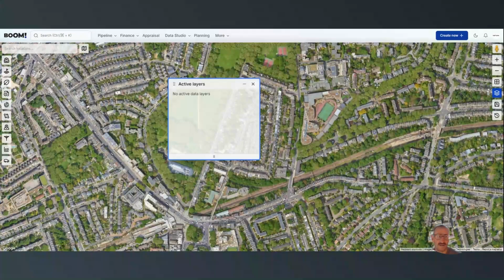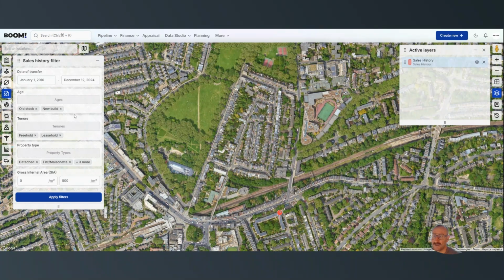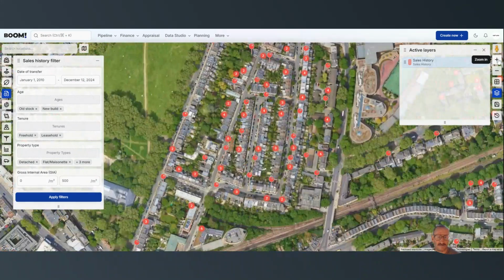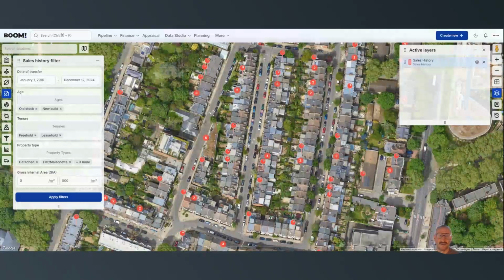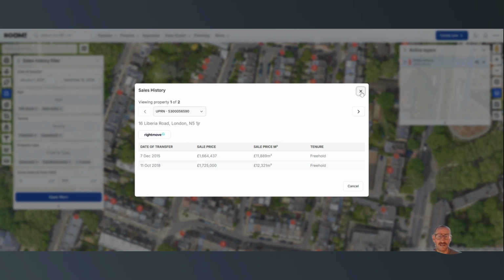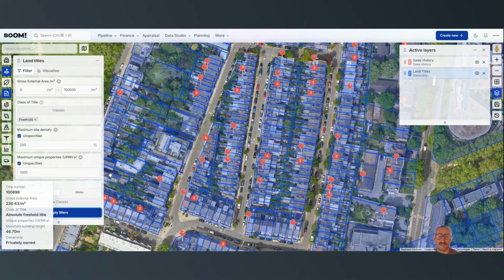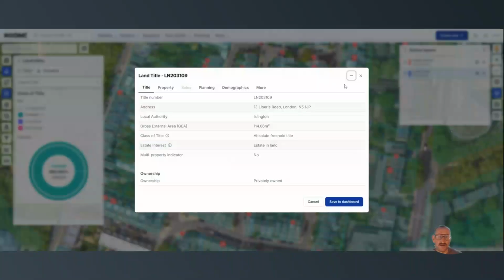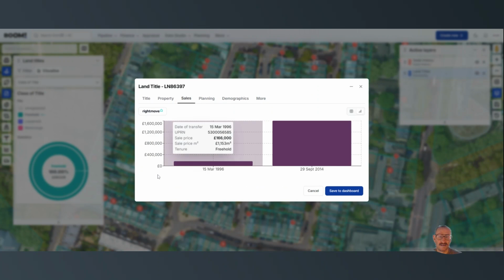BOOM! - Data Studio: Sales History tutorial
Interacting with Sales History within a Data Studio session.